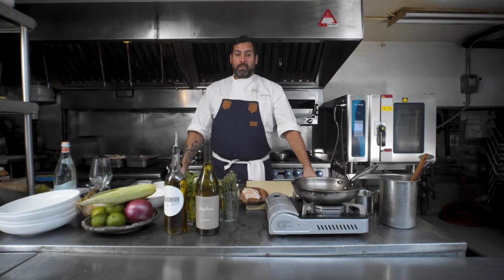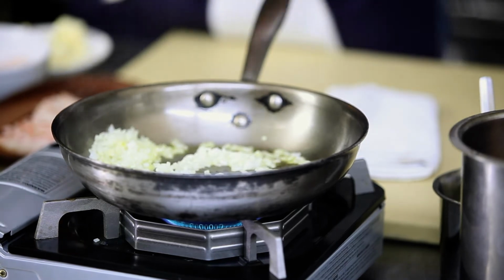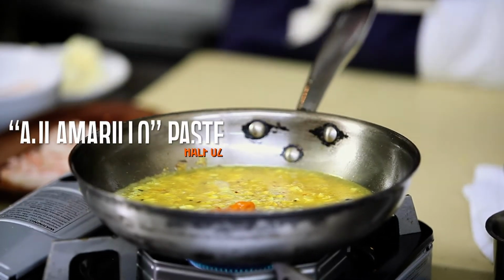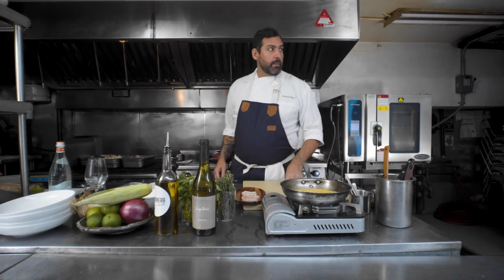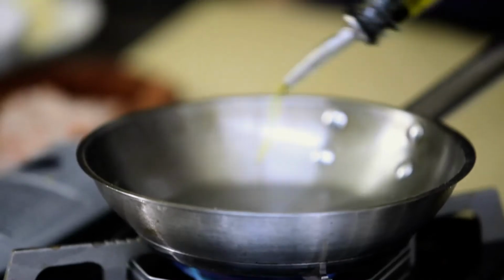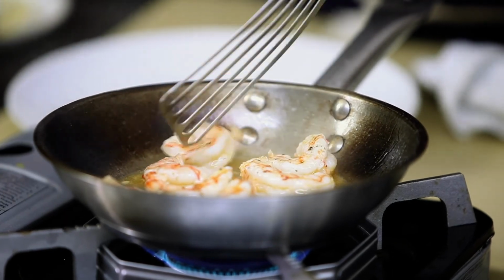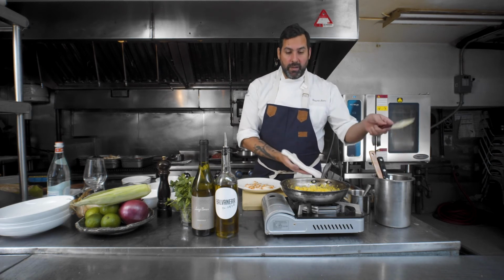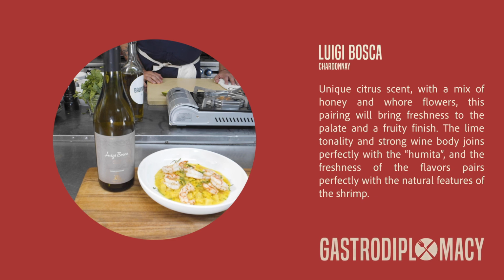ARGENTINA GASTRODIPLOMACY - Patagonian Shrimps and Humita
Chef Fernando combines in a unique way the Argentinian shrimp with the “humita”. The first, is wild caught, natural and from clean waters, the humita, is native American rooted, with an identity on its own.

For the wine pairing we have selected a chardonnay from @BodegaLuigiBosca. With a unique citrus scent, with a mix of honey and flowers, this pairing will bring freshness to the palate and a fruity finish. The lime tonality and strong wine body joins perfectly with the humita, and the freshness of the flavor’s pairs perfectly with the natural features of the shrimp.

Look at this delicious appetizer and the wine to decide if you would like to bring it into one of your holidays course meals!

The recipe:

Bring fry to medium heat and add butter, onion, red bell pepper and cook until translucent. Add shredded corn and cook for another 2’.
Add corn kernels, diced potatoes, yellow bell pepper pure and vegetable stock. Bring to boil and simmer for 15'
Season with salt and white pepper. Add heavy cream. Cook for 5'. Set aside.
Season shrimps with salt and pepper. Seared slightly on a pan or plancha. Set aside.
Finish humita with a dollop of cold butter and stir.
Served the humita in a bowl, add the shrimps. Garnish with scallions, coriander and serve with a side of lime.

Ingredients: 6 corns (each), butter unsalted (2 oz), white onion (1 each), potatoes (1 each), red bell pepper (0.5 each), yellow bell pepper (0.5 oz), vegetable stock (1 quart), heavy cream (3 oz), salt (1 pinch), pepper (1 each), scallions (2 each), Argentinian Red Shrimp (12 each), lime (2 each), coriander (1 each).
Attachments area